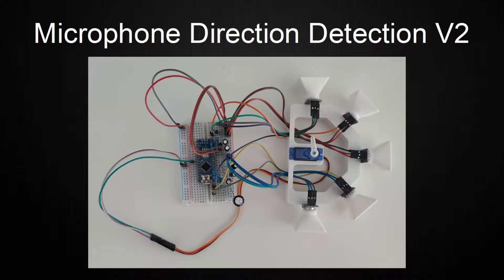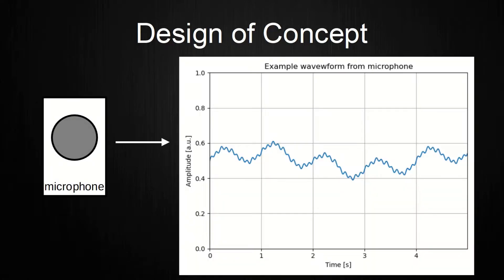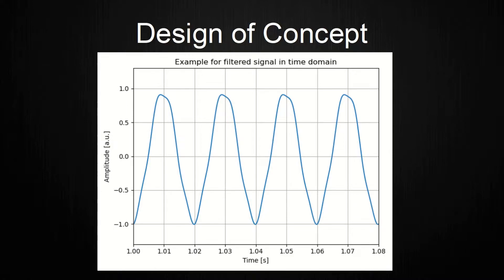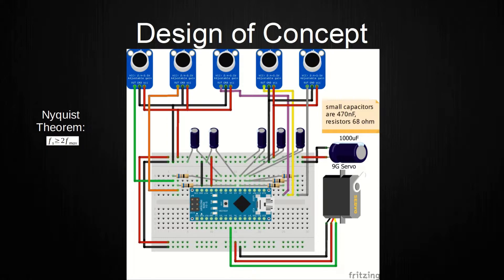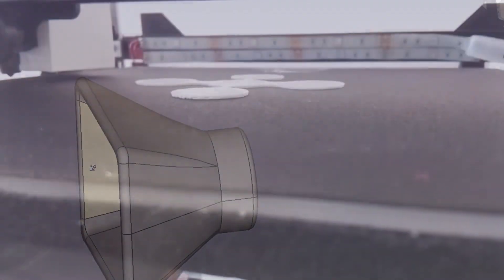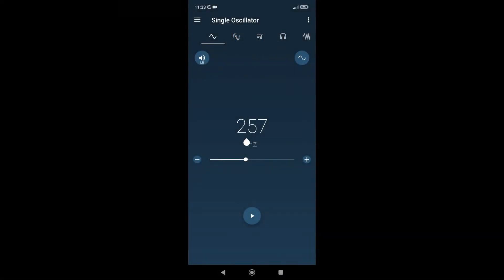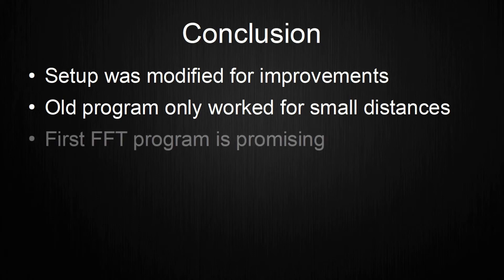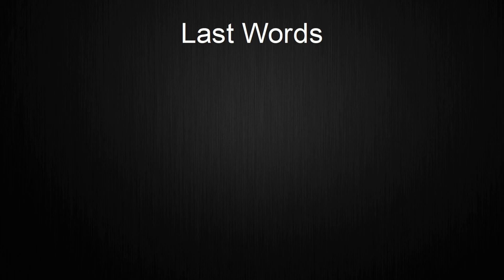Microphone Direction Detection Version 2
This video shows the results of the second version of a test setup for determining the location of a sound source relative to the setup. This version does some advanced processing of the microphone data by using FFT.

Chapters:

0:00 Greeting, Recap And Goal Of The Video
0:34 Requirements
1:09 Design Of Concept
5:37 Realization
6:59 Tests
8:13 Conclusion And Outlook
9:41 Last Words